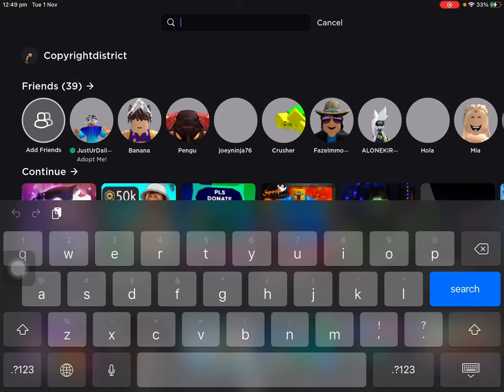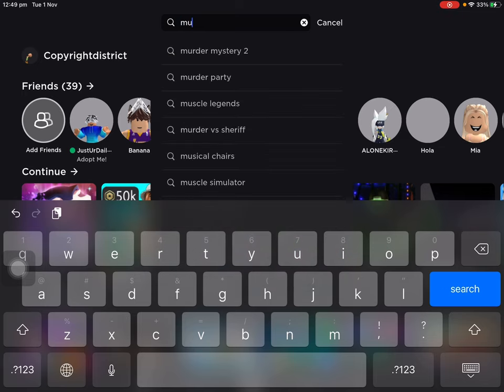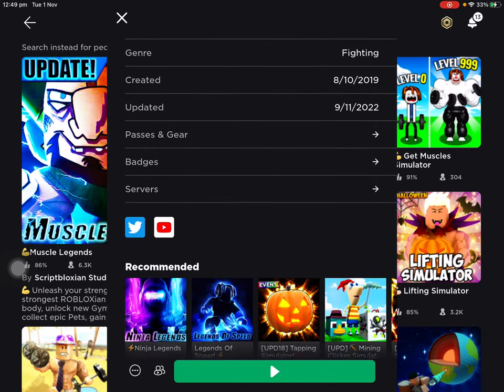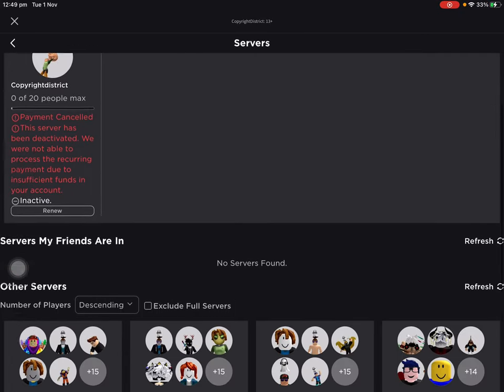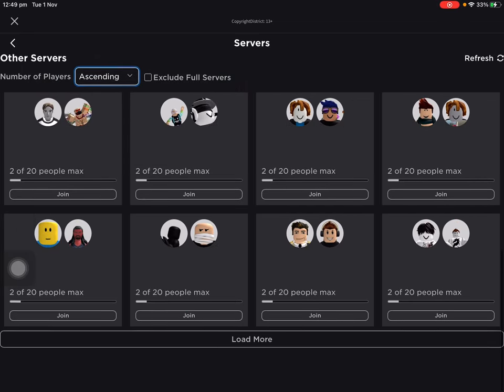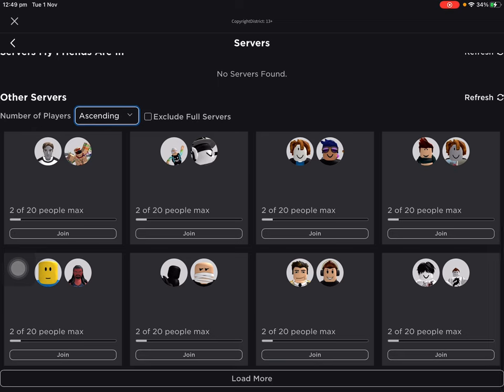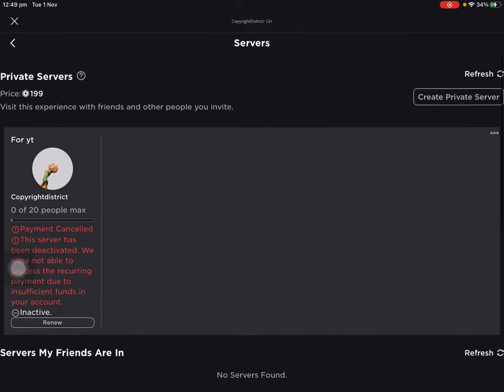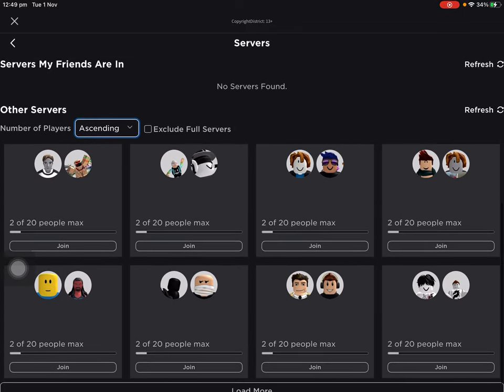How to get a free private server on mobile in roblox (it is easy)